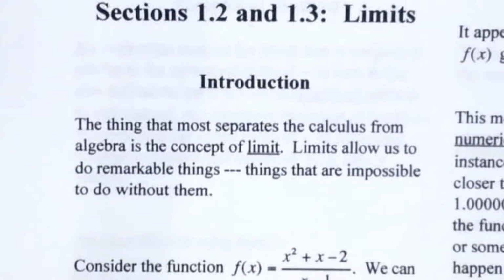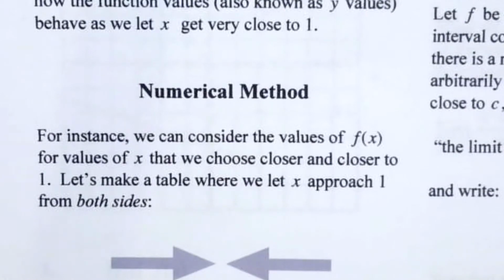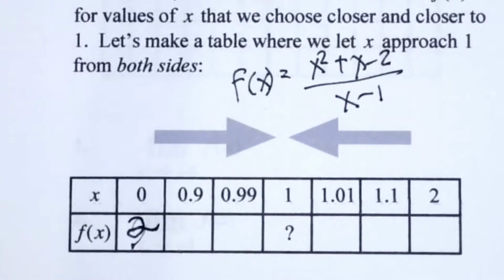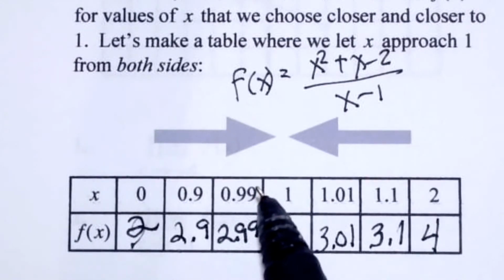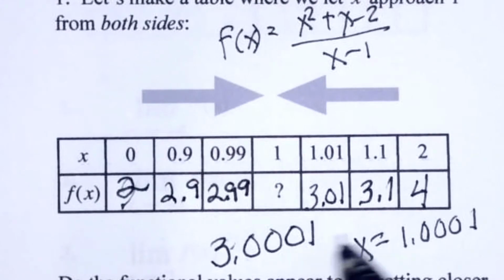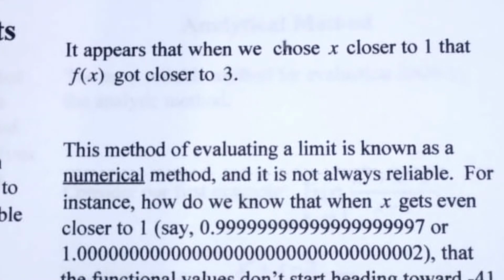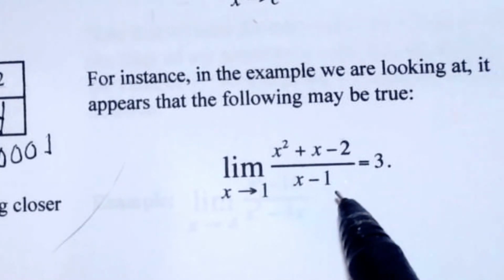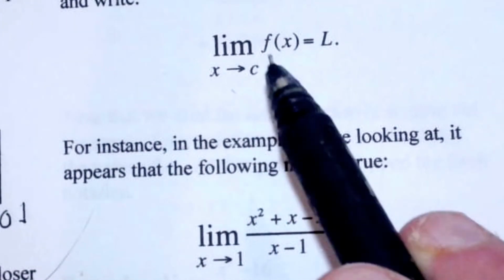001 Limits: Introduction and Numerical Method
An introduction to limits and a discussion of the numerical method of approximating limits